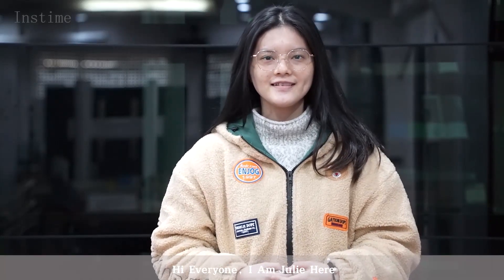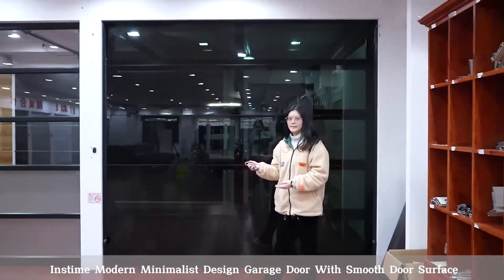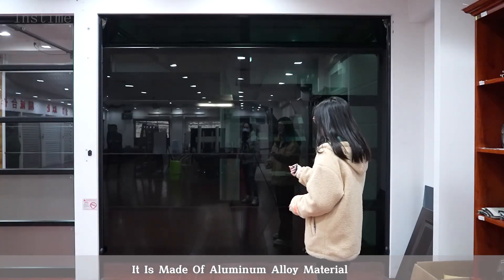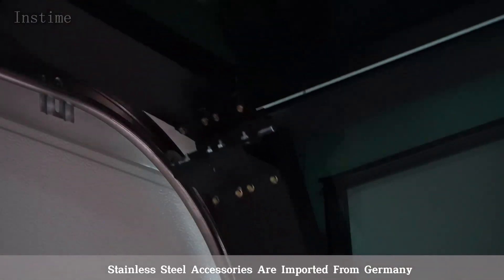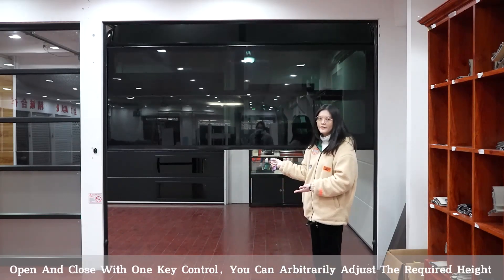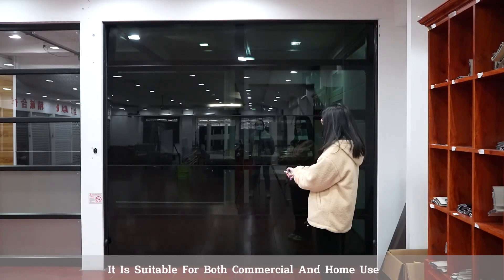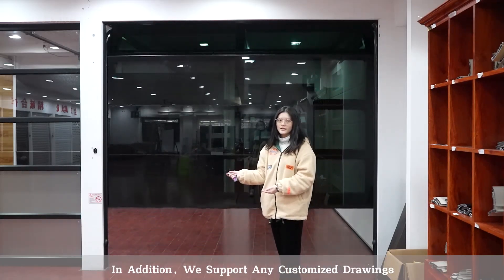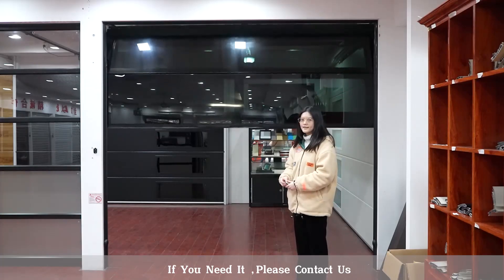【Instime】Modern Design Glass Aluminum Garage Doors Sectional Frameless Mirror Face Garage Door